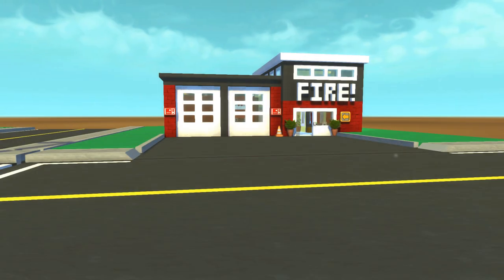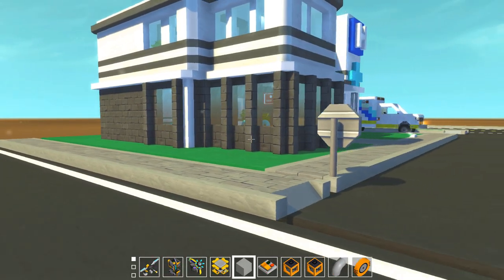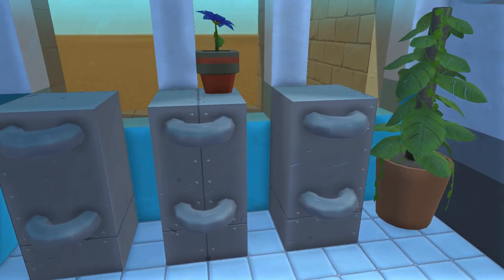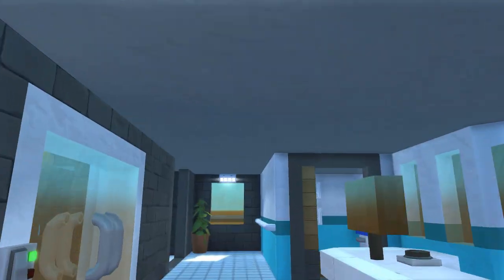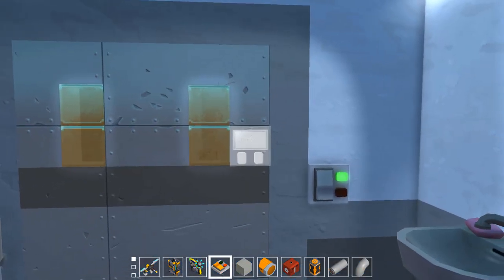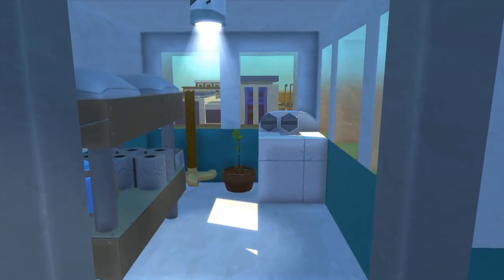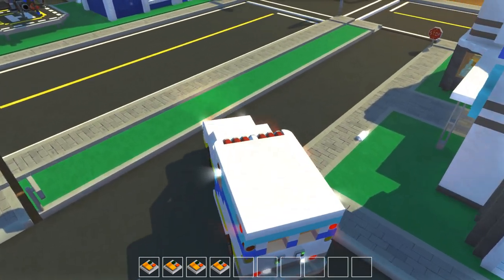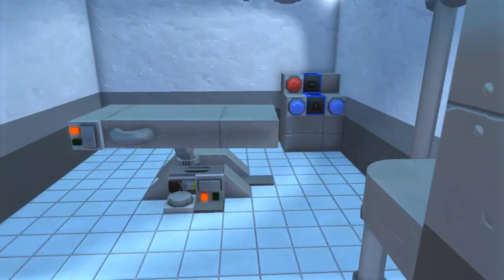Hospital & Ambulance! - Mini City 2.0 [Ep.4] - Scrap Mechanic Gameplay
Sick or Injured? Head to the Mini City Hospital or call for an Ambulance! The Mini City Hospital contains a Operation Room, Recovery Rooms and even a Ambulance bay on the side!

All of the Emergency Services have been made and work great together. Poor Billy getting the bad news from the Doctor that he is made of Blocks...

Welcome to the new and revamped Scrap Mechanic Mini-City (2.0) map. We will be continuing the Miniature City series from the beginning to redesign all of the old buildings, roads and districts to make it look better. Everyone can take part by sending in creations or even giving me suggestions for improvements or new buildings!

►Episode Downloads◄

During the recording of this video, the game is in pre-alpha stages of development! Expect there to be